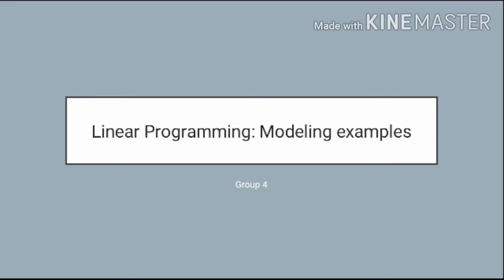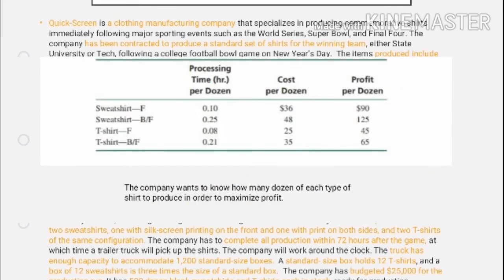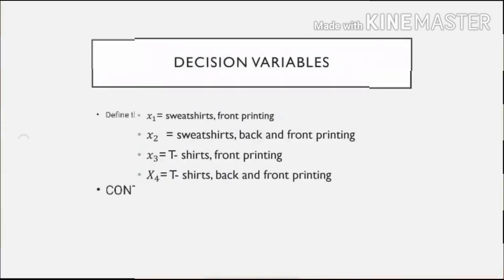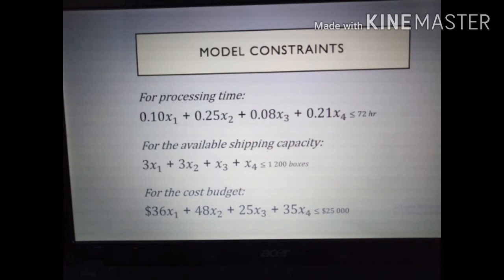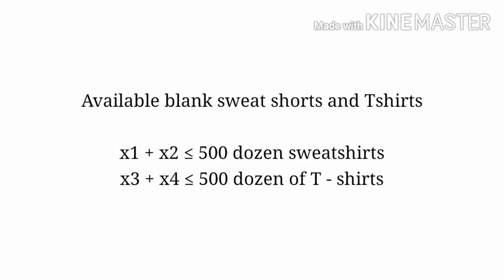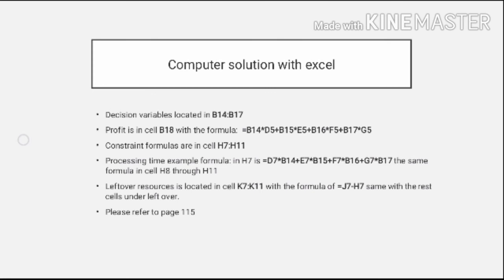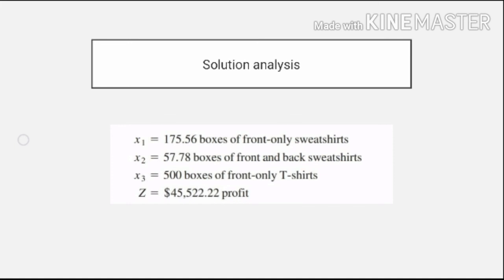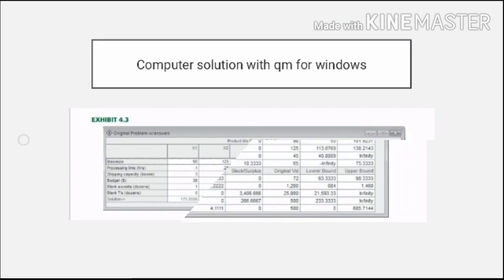A PRODUCT MIX EXAMPLE 1 | Lagamon, Cherissa T.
Feel free to dm me if you have questions and other concerns. Thank you! 🌻